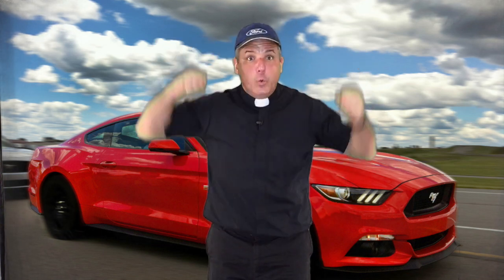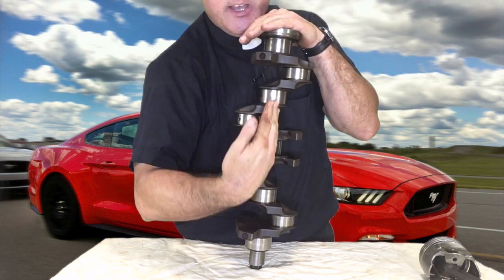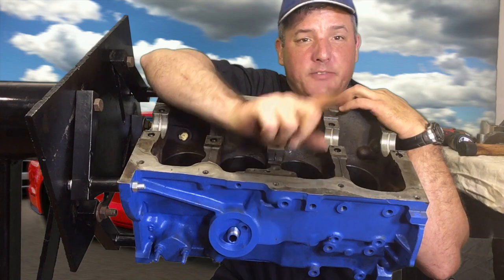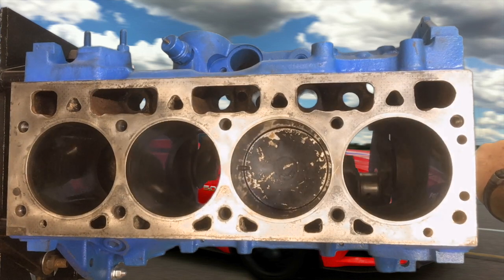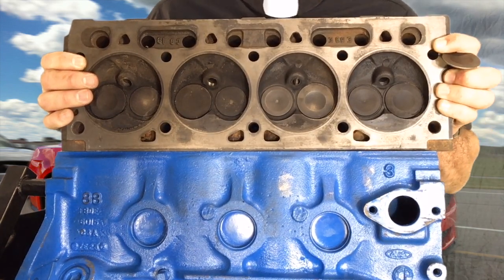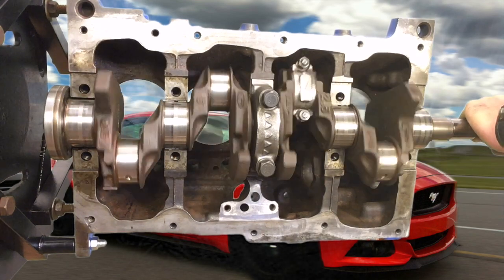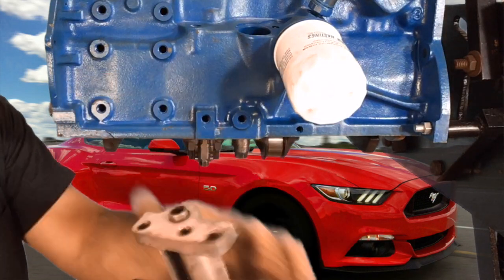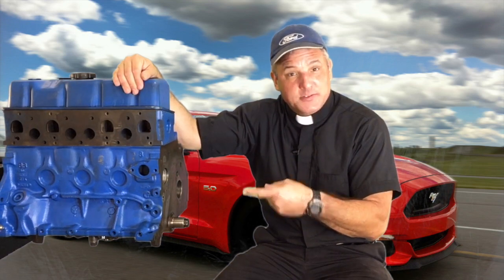Engine and Life: Part 2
Brief Demonstration of an Internal Combustion Engine